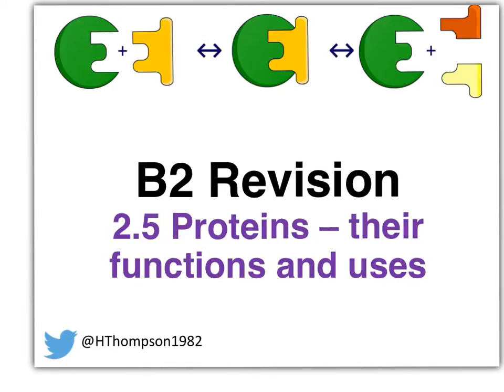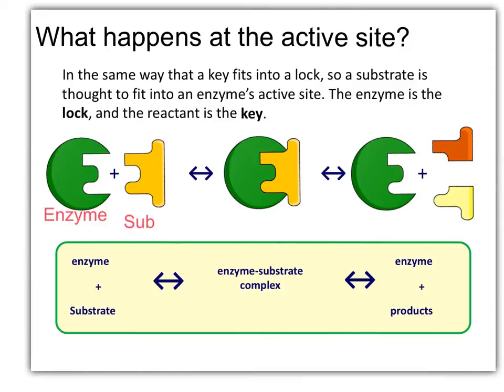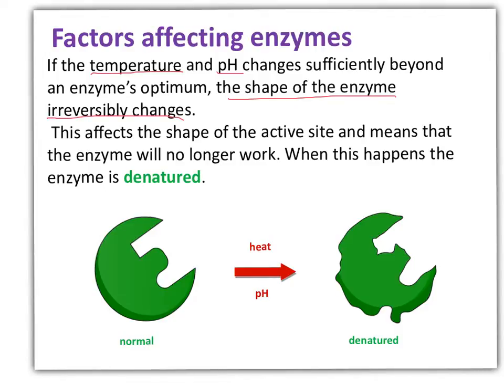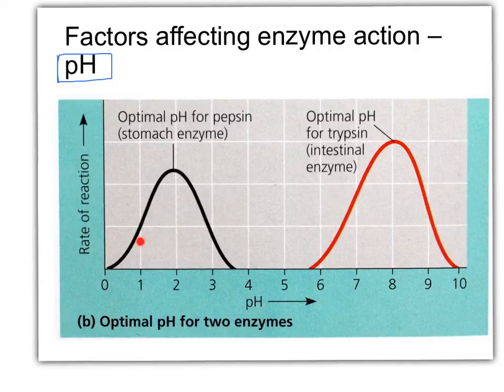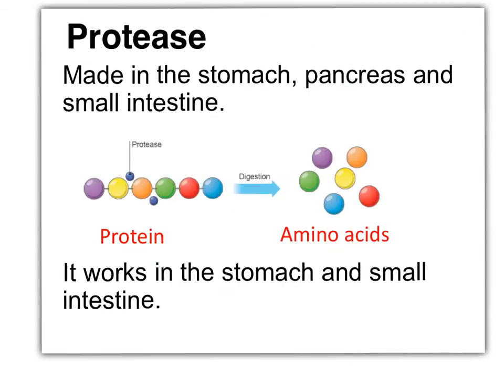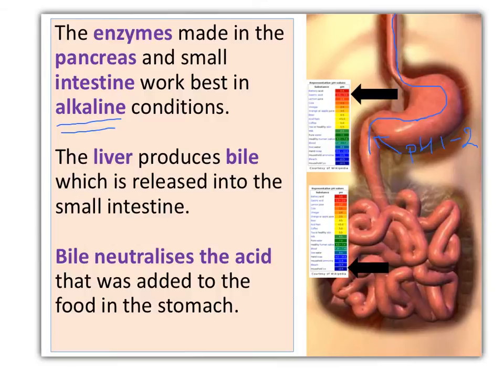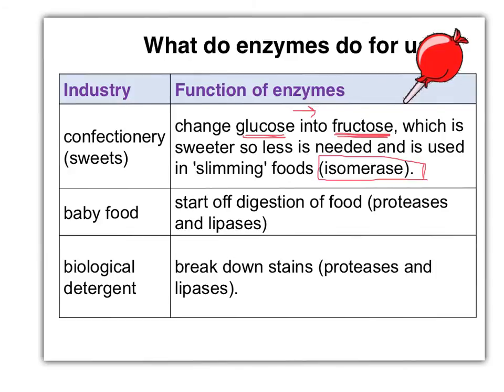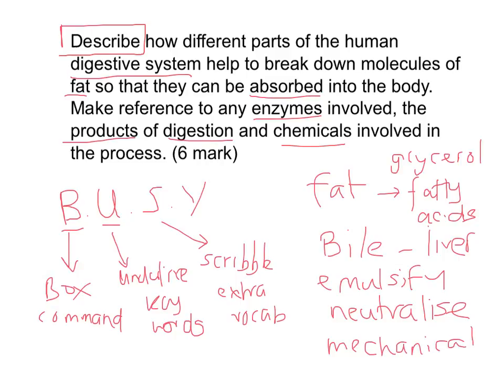B2.5 AQA Proteins and their uses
Short video tutorial to support revision of the AQA Unit 2 Biology material.